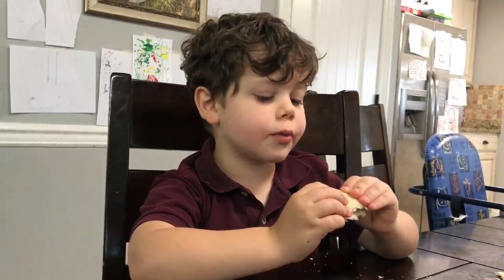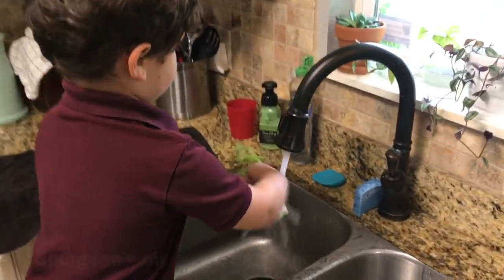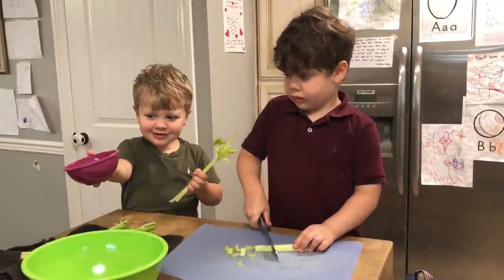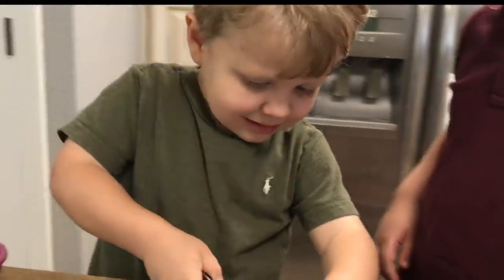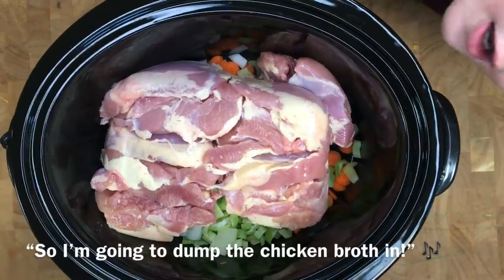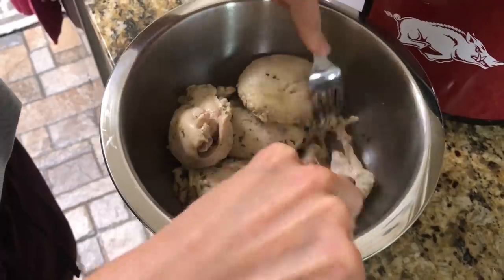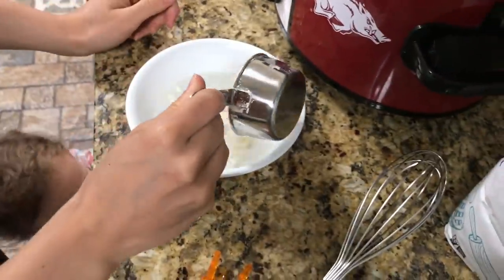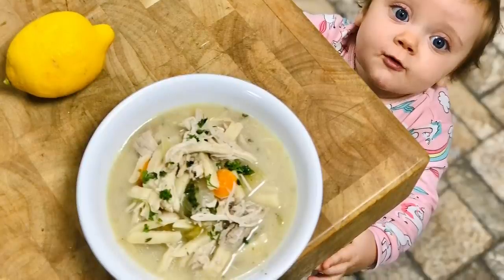Crockpot Chicken Noodle Soup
Chicken Noodle Soup Recipe

2 lbs chicken thighs
4 stalks celery, chopped
25 baby carrots, chopped
1 large onion chopped + 1 tsp onion powder
1 tbsp minced garlic + 1 tsp garlic powder
1/4 tsp pepper
1 tsp salt
1 tsp thyme
1 tsp parsley
3 quarts chicken broth
24 oz bag frozen egg noodles
1/2 cup flour
1 cup cold water
2 tbsp heavy cream
Fresh parsley (optional)
Fresh lemon juice (optional)

Cook for 5 hrs on low. Grab a separate bowl and remove chicken thighs and 1 cup broth. Shred chicken with two forks, cover with foil and set aside.

Dump noodles into crockpot and stir. Mix flour with cold water, and whisk until smooth, no lumps, then pour into crockpot. Add heavy cream and stir. Continue cooking on low for 1 more hour, then return chicken to pot and serve. Garnish with fresh parsley and a squeeze of lemon juice if you desire!